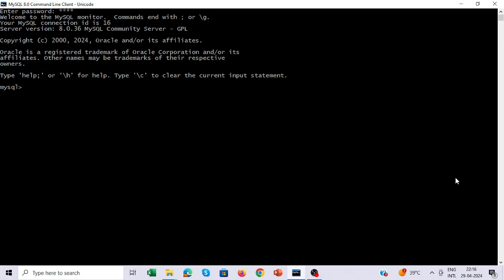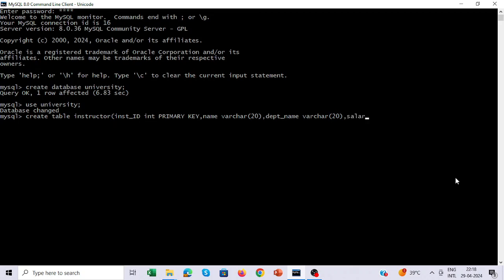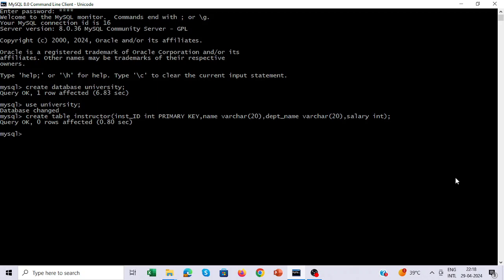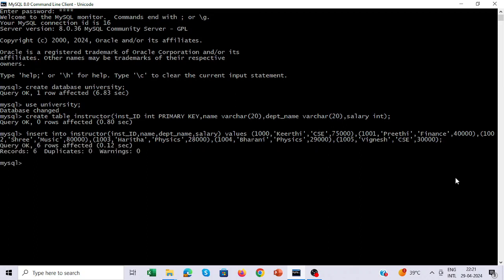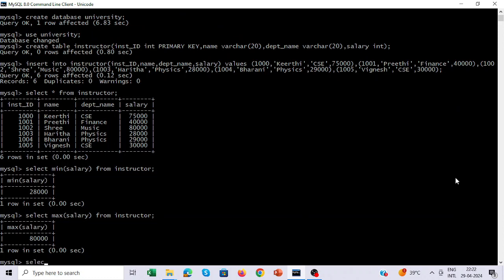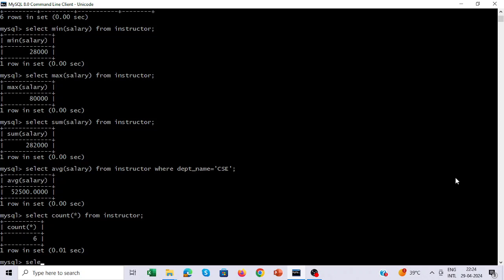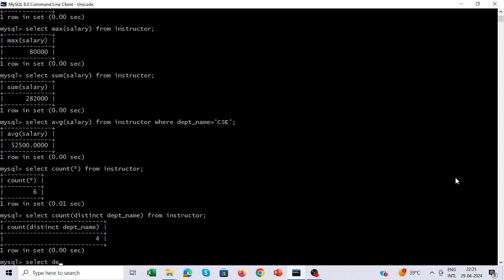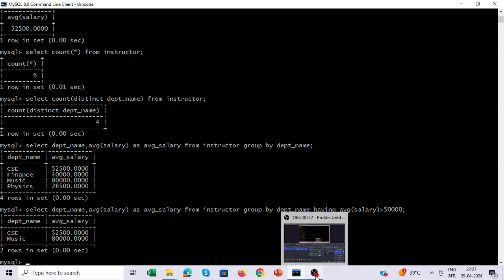Aggregate functions in mysql